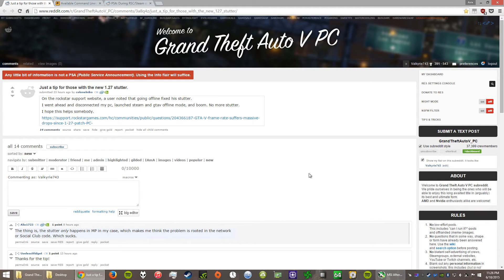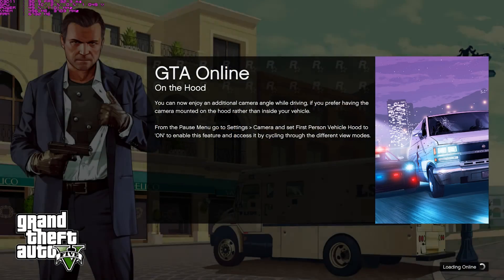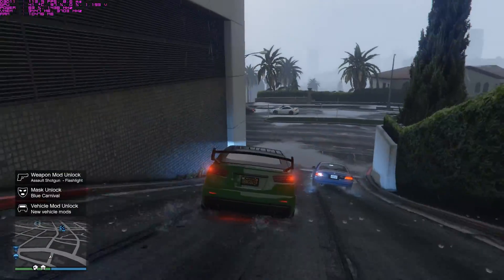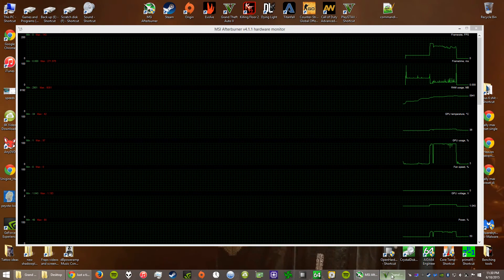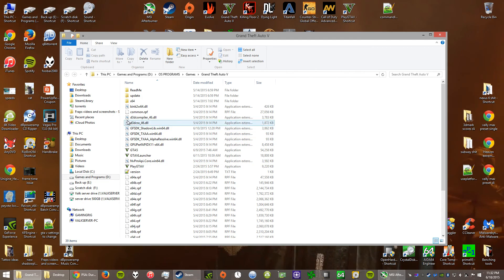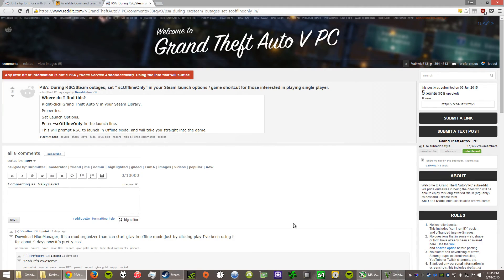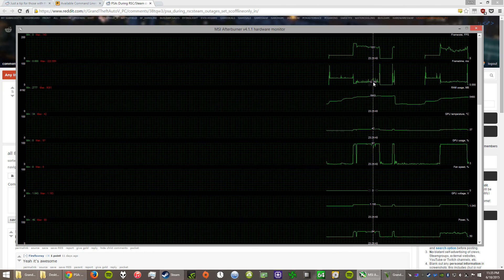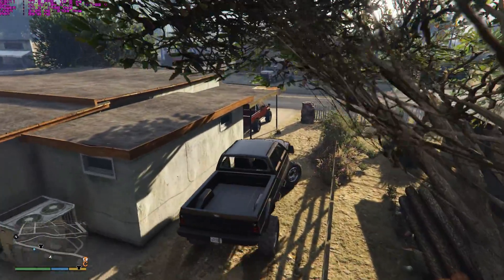HOW TO Fix GTA V 1.27 PC stuttering (single player only)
HOW TO Fix GTA V 1.27 stuttering (single player only)

add -scOfflineOnly to launch options in steam or make a .TXT doctument named commandline and place it in the root directory (folder with the game .exe files) and inside that text document place
-scOfflineOnly

this will only fix the stuttering in single player. for multiplayer, we have to wait for rockstar to fix it with a new patch.

you can try to cap the in game FPS with msi afterburner or Nvidia inspector to 60 fps. it will lessen the amount of stuttering in online mode IF you have high enough hardware. if you don't have high end hardward (or overkill parts like i do) then it may not work and you'll have to just wait for rockstar to fix this issue.